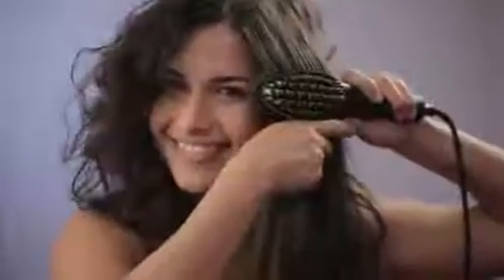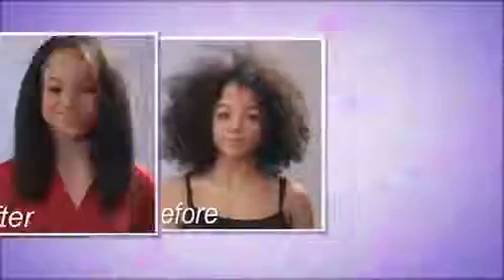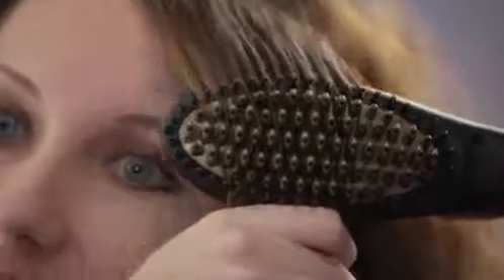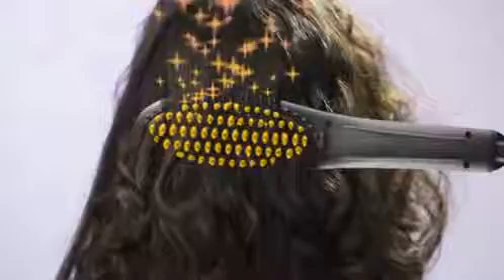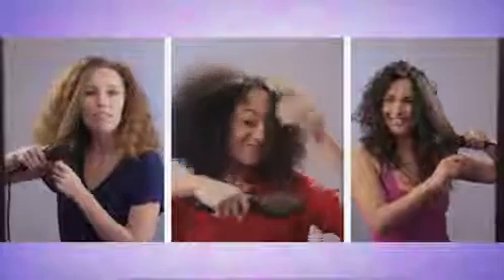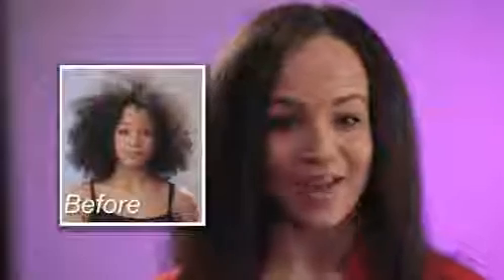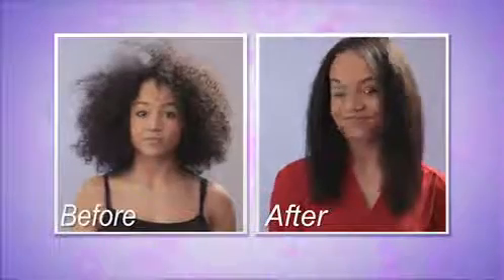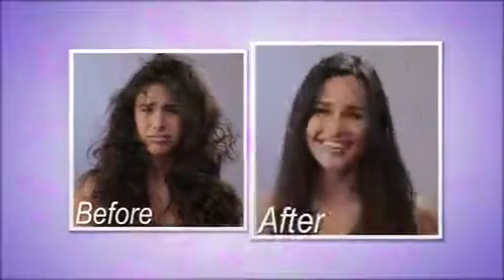Salon Smooth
Salon Smooth is a revolutionary straightening brush that brings you salon results at home. No more fuss with using a traditional hair straighters, just simply brush your hair with Salon Smooth! It gets your hair under control in minutes, leaving you with silky smooth, straightened hair in a fraction of the time.